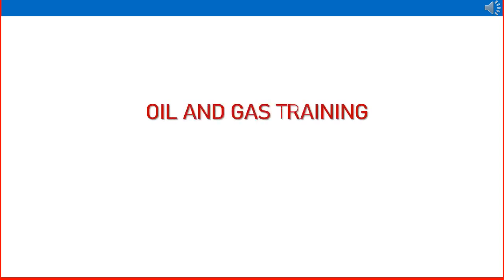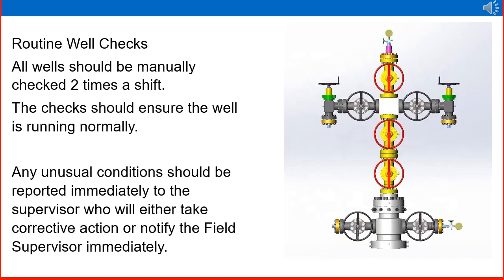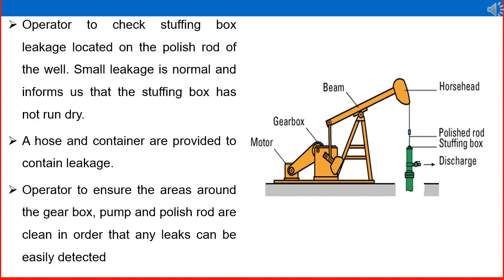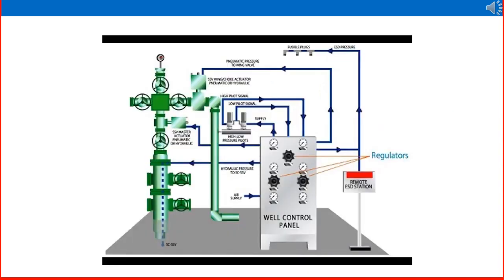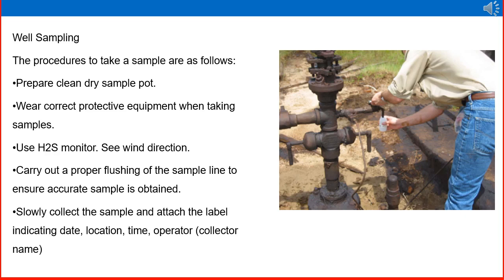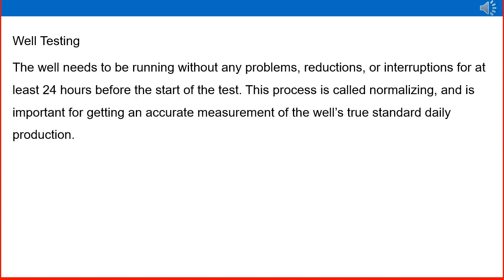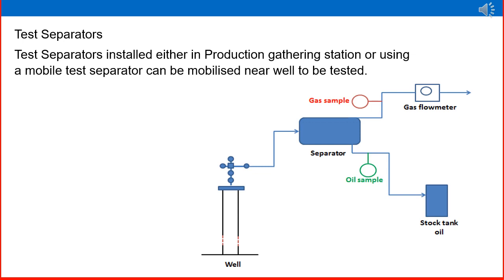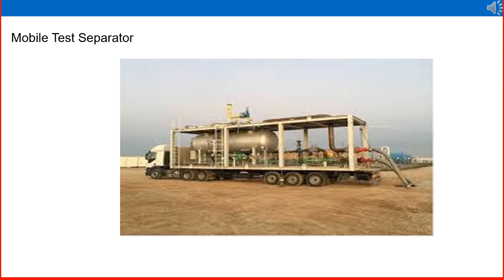Well head operation in oil and gas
Well Head Operation